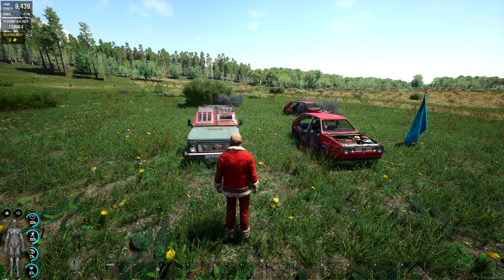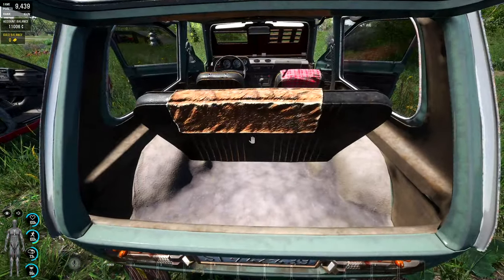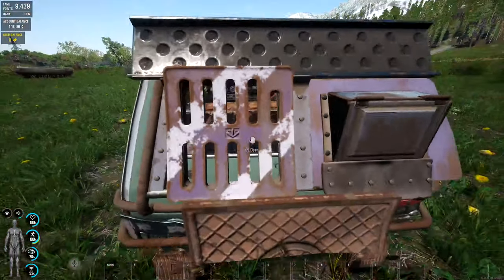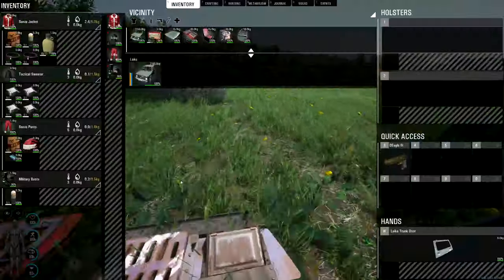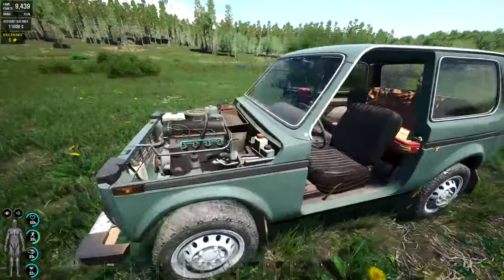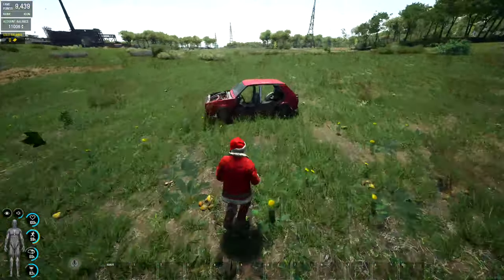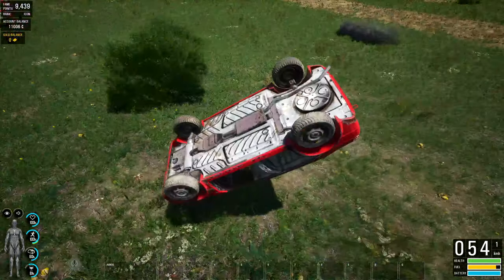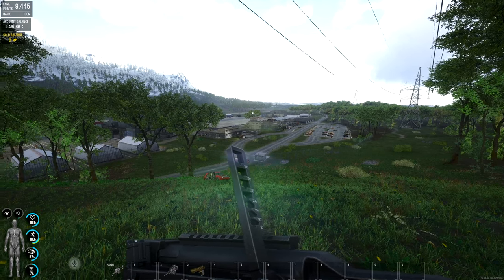SCUM 0.8. A Merry Scuming Christmas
Lets do Stupid stuff , and get my revenge

About the Game:

The player character will possess four main attributes: strength, dexterity, constitution and intelligence. These will let players create characters to suit their playing style of preference.
It promises to simulate the human body, and as such uses a special interface connected to the player's "BCU monitor" which tracks character's calories, vitamins, health and other stats.
Players can choose to ignore these elements of the game, or can delve deep into these systems in order to improve the character's performance (speed, stamina, weight to carry etc.). Another aspect is digestion; for instance, if a character gets all of their teeth knocked out, they will have to find a way to liquefy food in order to digest it. Defecating and urinating will leave physical evidence of activities on the island, which could be used to track another player.
Things like combat will depend on the player's skill level, but also on things like stamina, health and so on. Wetness, smell, medicine, cooking, hacking, crafting, hunting and poison will also play a major role in the game play.